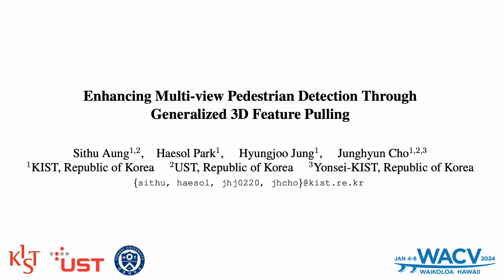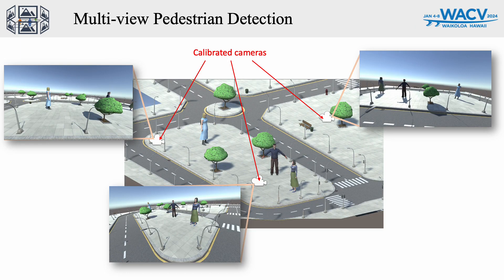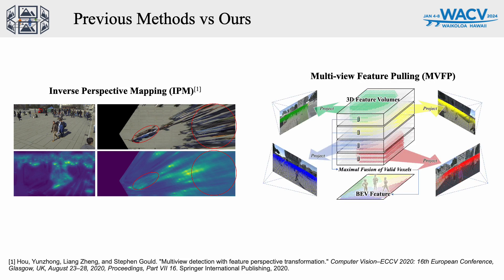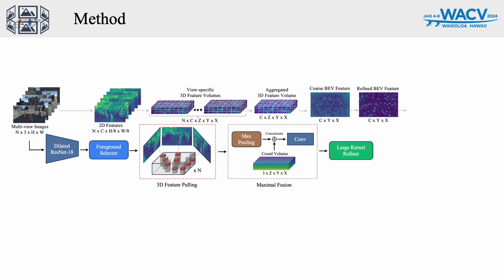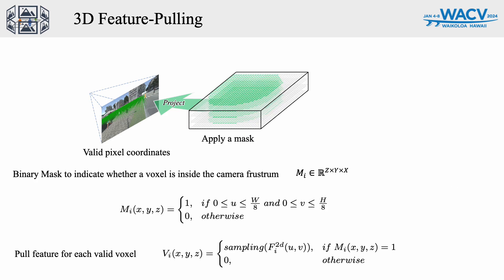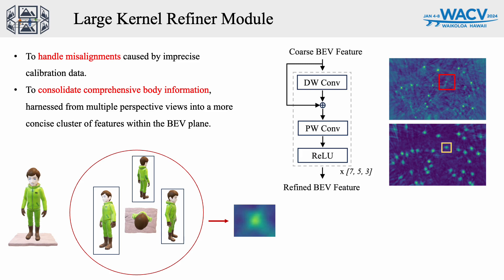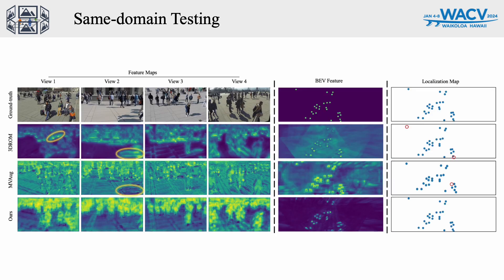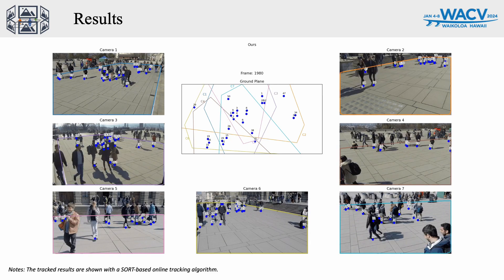Enhancing Multi-View Pedestrian Detection Through Generalized 3D Feature Pulling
Authors: Sithu Aung; Haesol Park; Hyungjoo Jung; Junghyun Cho
 Description: The main challenge in multi-view pedestrian detection is integrating view-specific features into a unified space for comprehensive end-to-end perception. Prior multi-view detection methods have focused on projecting perspective-view features onto the ground plane, creating a ``bird's eye view" (BEV) representation of the scene. This paper proposes a simple but effective architecture that utilizes a non-parametric 3D feature-pulling strategy. This strategy directly extracts the corresponding 2D features for each valid voxel within the 3D feature volume, addressing the feature loss that may arise in previous methods. The proposed framework introduces three novel modules, each crafted to bolster the generalization capabilities of multi-view detection systems. Through extensive experiments, the efficacy of the proposed model is demonstrated. The results show a new state-of-the-art accuracy, both in conventional scenarios and particularly in the context of scene generalization benchmarks.